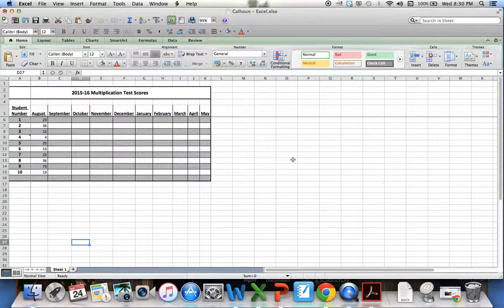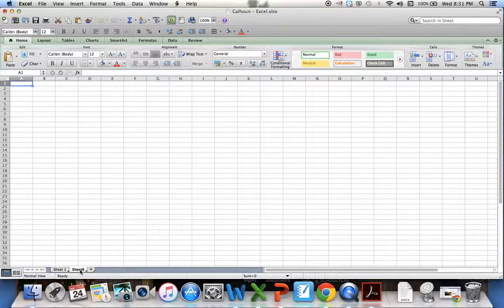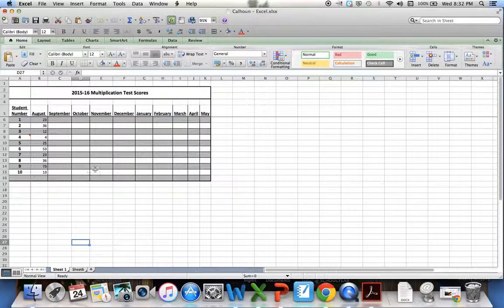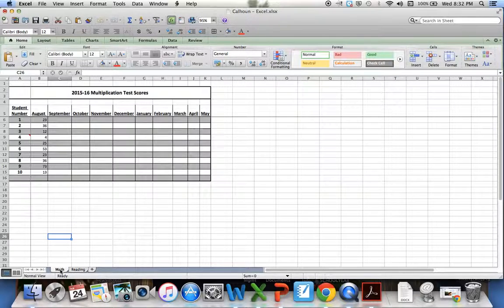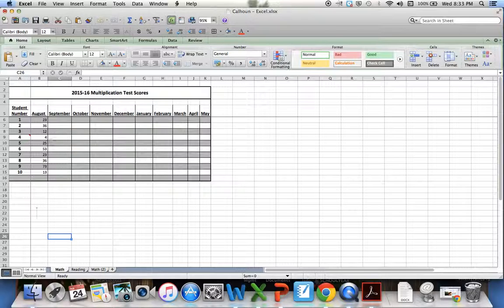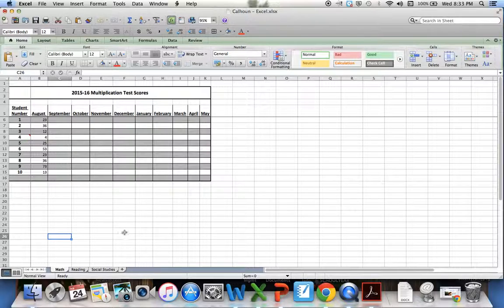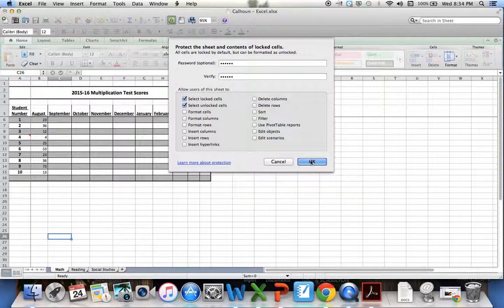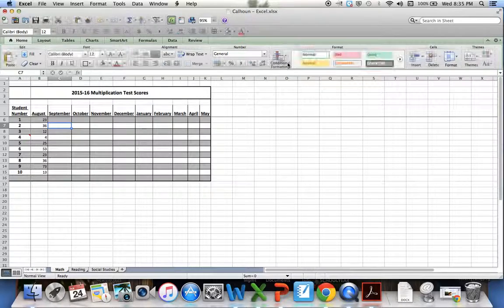• Sheet Tabs Inserting and Deleting Worksheets, Naming, Renaming and Moving Worksheets and Protect